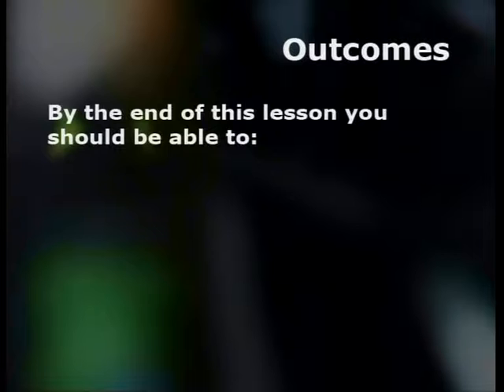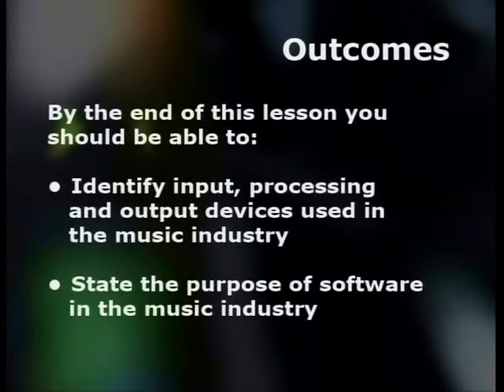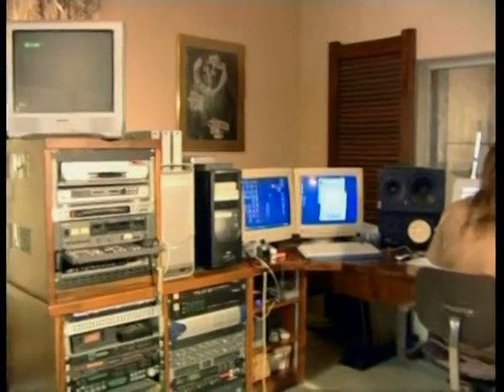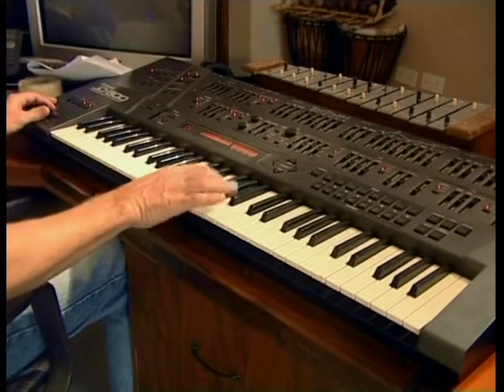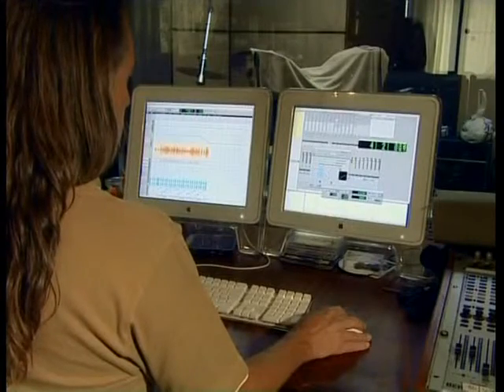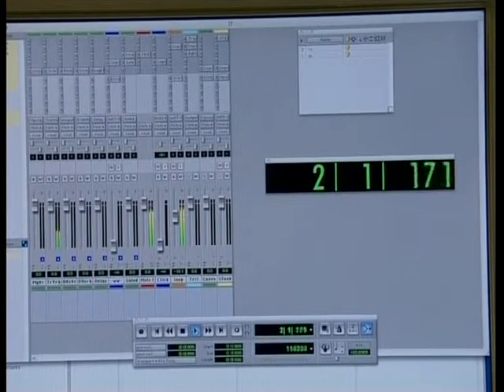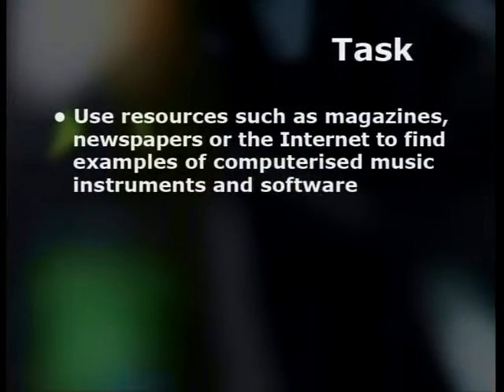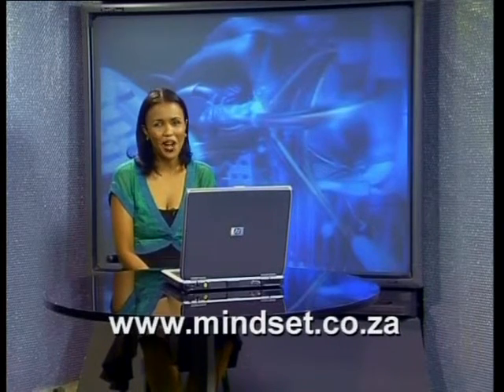Working Together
Natural Sciences.